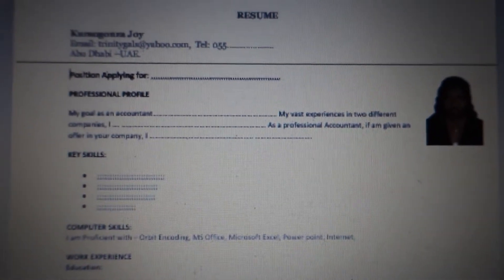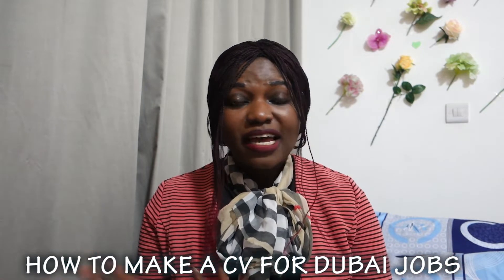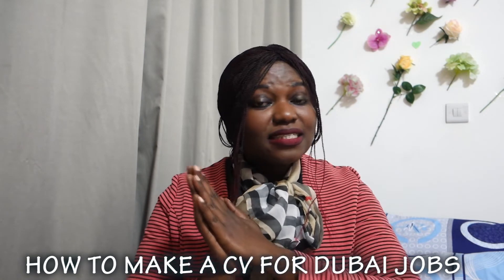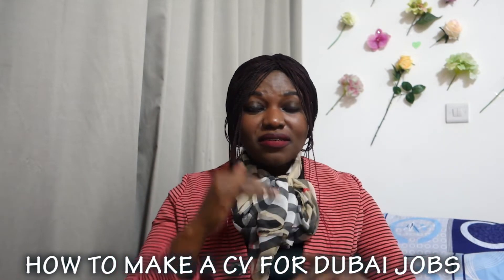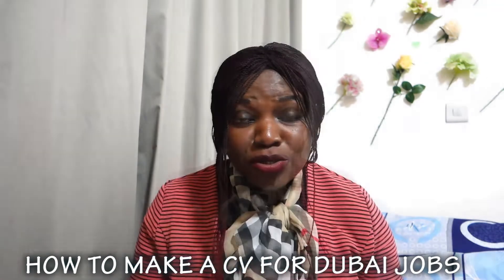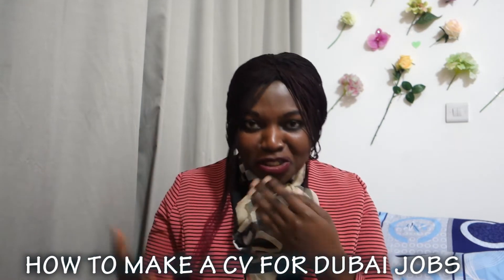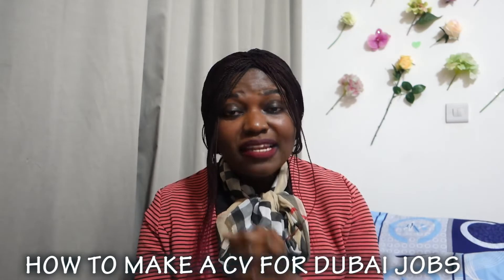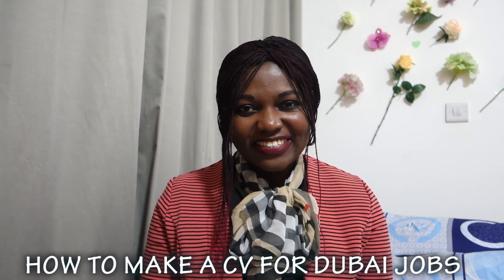Dubai Jobs: How to make a CV in Dubai format... Step 3 will make you stand out.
Finding and applying for jobs in Dubai can be challenging and a little confusing. Your CV is one of the most important documents that you will ever write. Having a well-written and persuasive CV is crucial for getting your dream job and advancing your career.